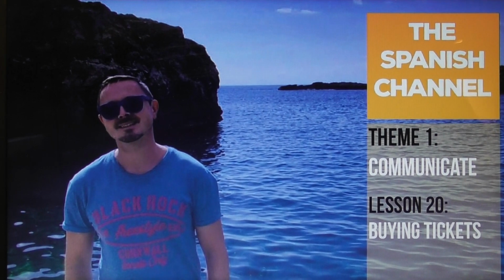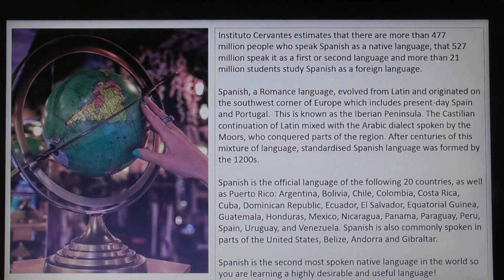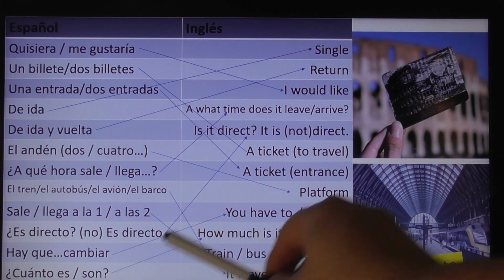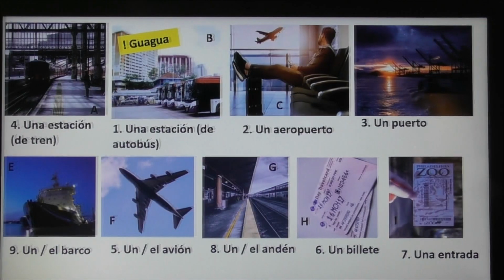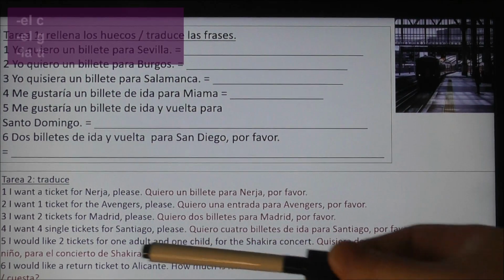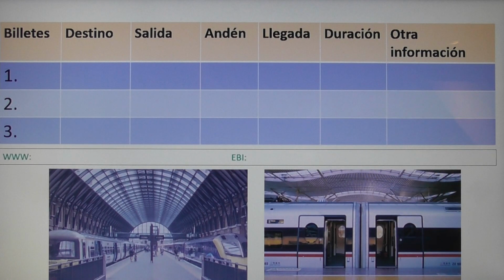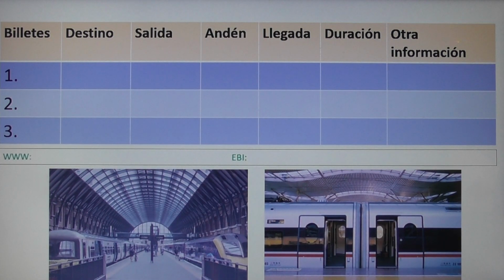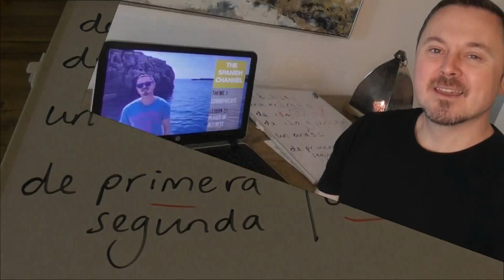The Spanish Channel | Lesson 20 | Buying tickets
Today we learn how to ask for different types of tickets in different parts of the world in Spanish; for travel and entrance tickets for events. We see some familiar verbs which will be of comfort - we are getting to a stage where language learned can be used in different contexts! Hoorah!

Follow on Instagram @thespanishchannel1 and FB